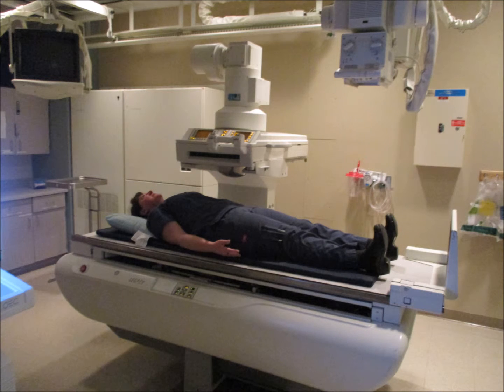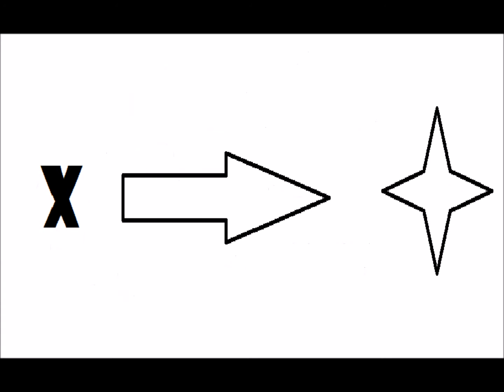Fluoroscopy_Group3_SP16